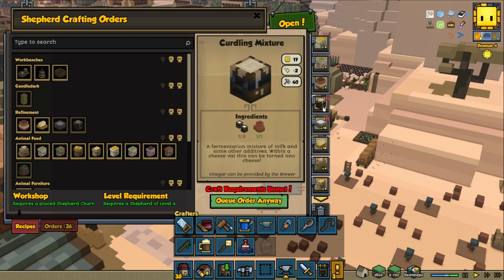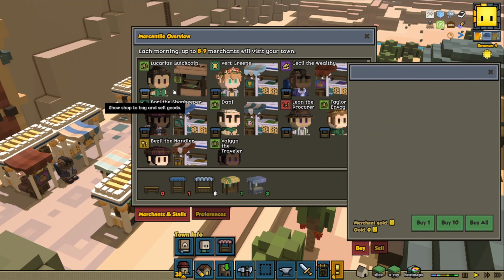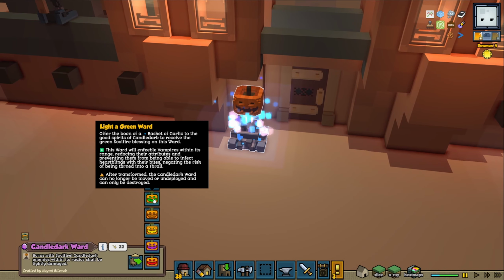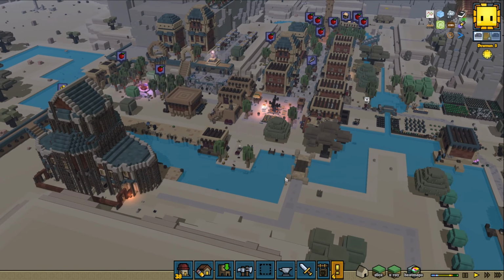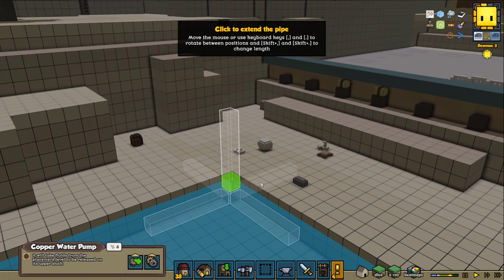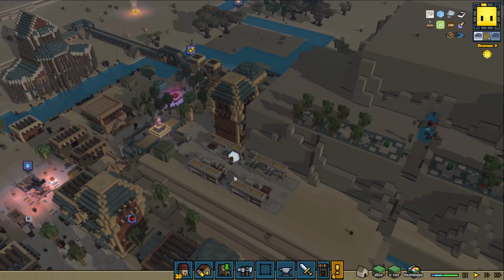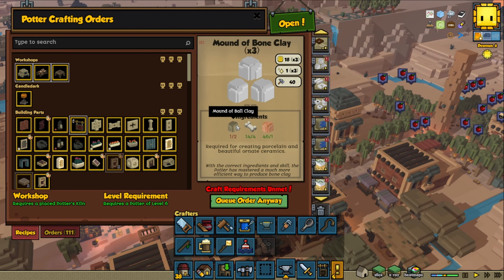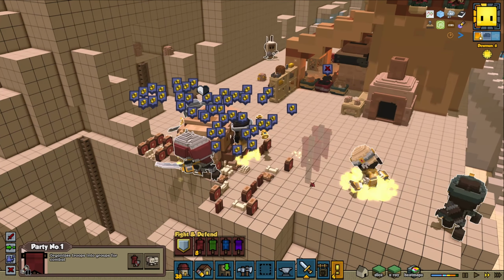Stonehearth ACE Mod - 🎃👻 Vampires & Mysterious Cat👻🎃 - Ep 62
🎃👻Today in Stonehearth Candledark the Vampires Comes for Telada and a Mysterious Cat wants us to give treats or it will play a trick on us. Were also playing around with the Waterfall on the Royal Mountains of Telada in Stonehearth with Geomancer Wetstones.🎃👻

- Stonehearth Telada Mod List -

👑Kingdoms
Nordling Kingdom

🌄Biomes
Canyon
Archipelago + Fisher

Re-Embark+
Mod Repairer
Quantum Fences

🎄Decorations
Glowy Windows
Home Sweet Home
Settlement Decorations
Gardens of Hearth
Furniture Expansion
Tily´s Huge Chests
Lostems
Signery
Chimney Emitters

Other Mods
Jewel of the Orient
ACE Composting
Danis Core Mod
Windmill Mod
Cattect Colours Mods
The Hunter